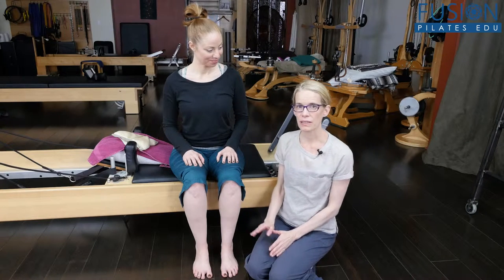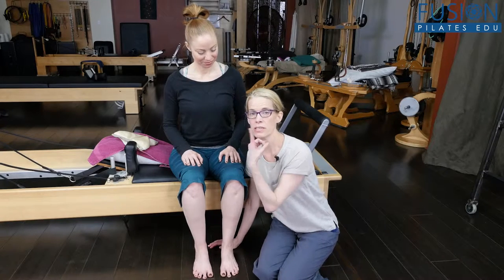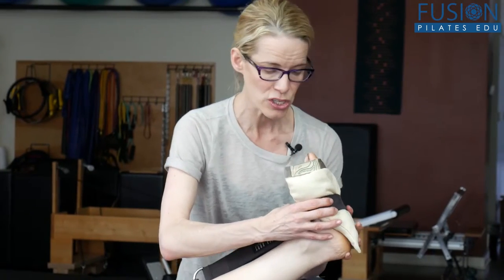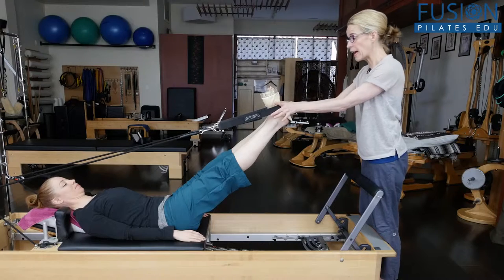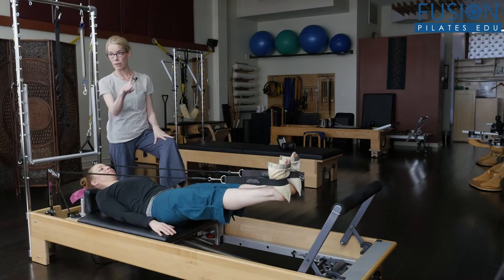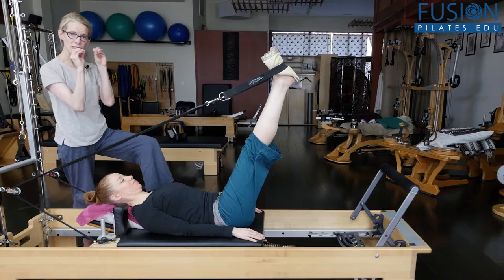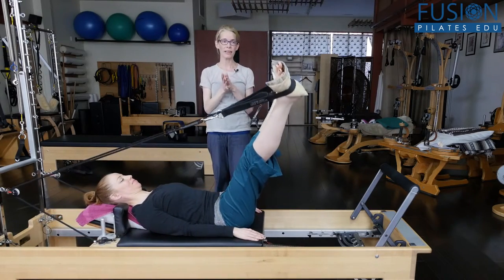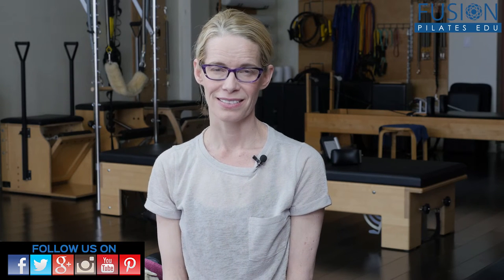The Pilates Show! Hot Feet 2 Smartspine Work